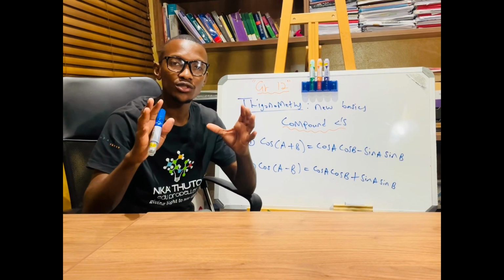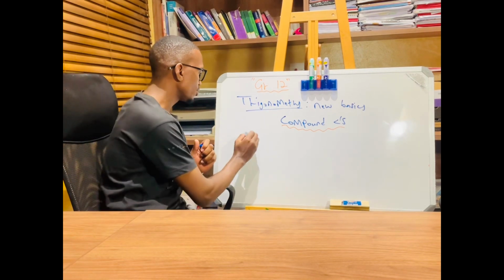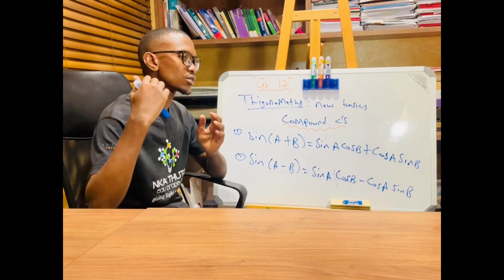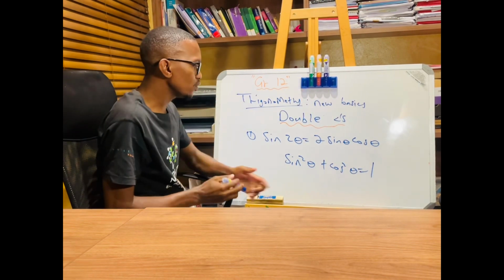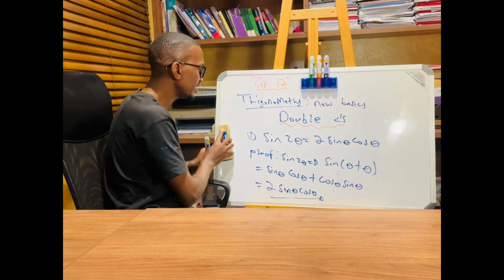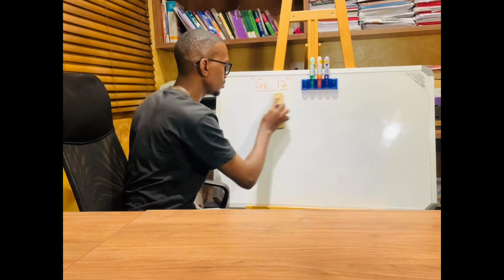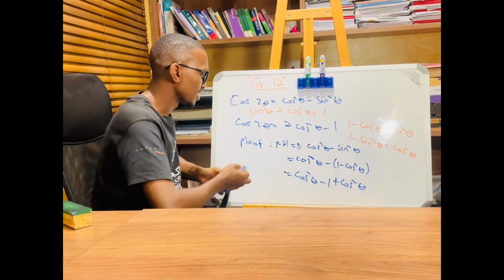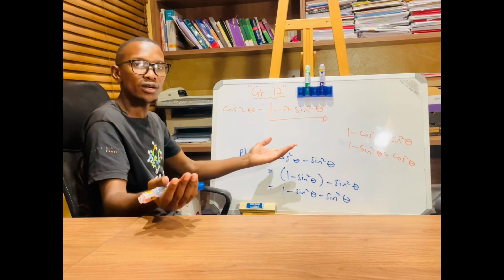New Basic Trigonometric Identities for grade 12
Hi fam in this video we’re covering on new basics identities of Trigonometry in grade 12 and we’ll also be doing few proves of the the double angles formula💯🔥⚡️😁